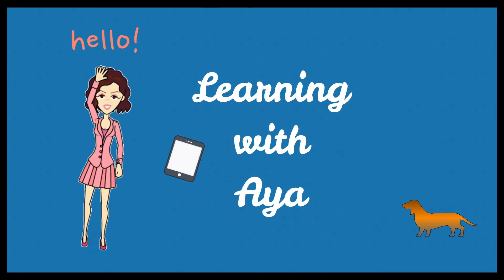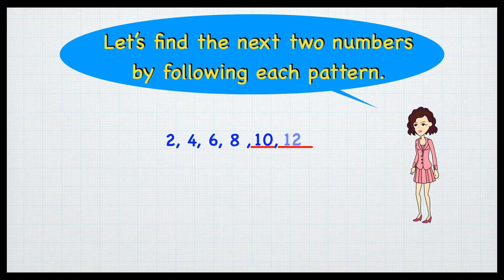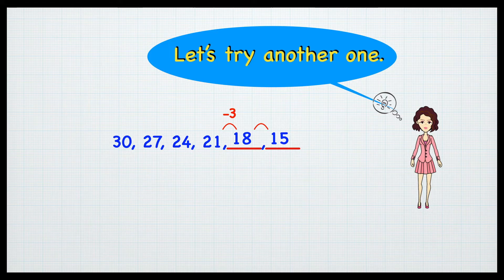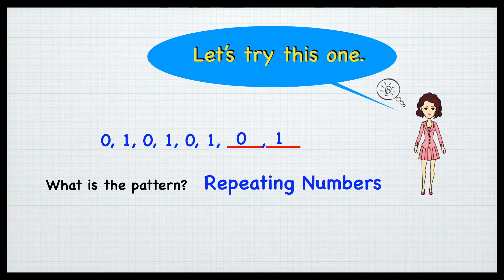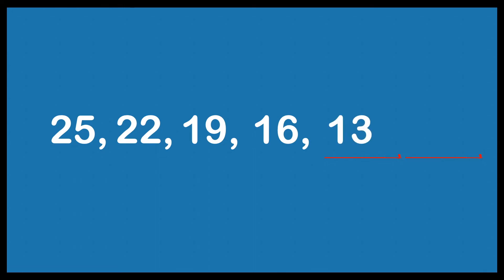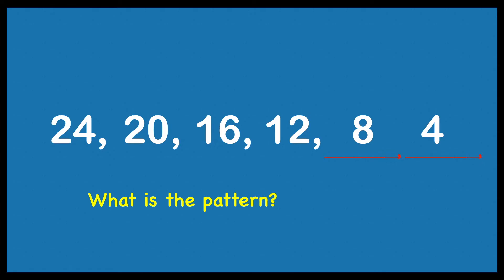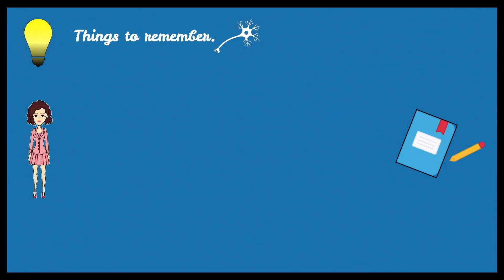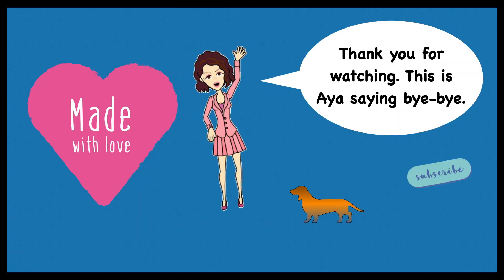Number Patterns 1 . Learning with Aya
Learn the common number patterns with Aya.  She is a character that we made with the voice of our daughter. Aya loves adventure and learning.

Ito ay isang video na naglalayong magturo ng iba't ibang patterns ng mga numero.
Si Aya ay isang kathang isip na pagkatao na sumisimbolo sa uhaw ng tao sa kaalaman.
Sama sama nating punan ang pagkauhaw na ito ng tubig ng kaalaman.

Ang math ay isang kaalaman na ating puedeng matutunan sa maraming pamamaraan.
Ito ay karungang ginagamit magmula pagkabata hanggang sa pagtanda. Sa bahay, eskuwela, trabaho at maging sa bakasyon ay kelangan mo ng math para magkuwenta.